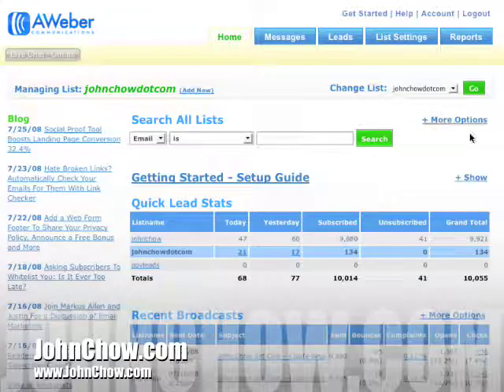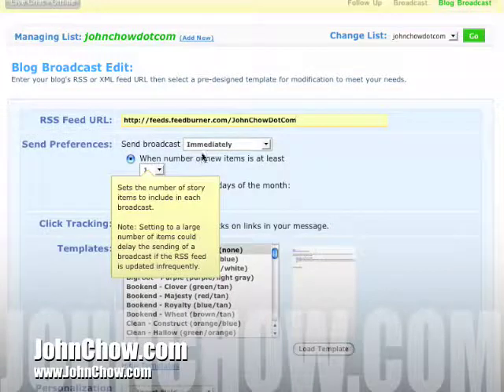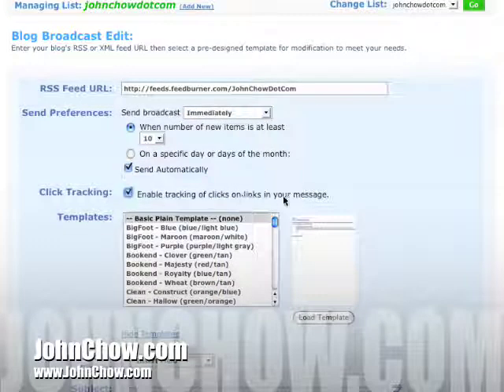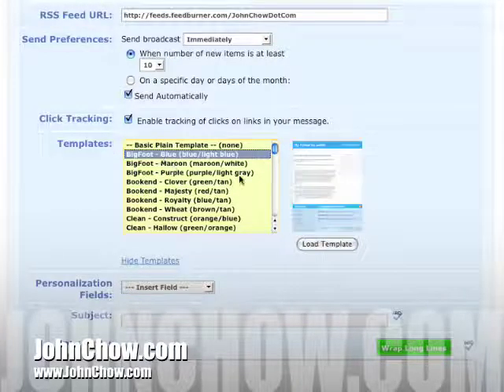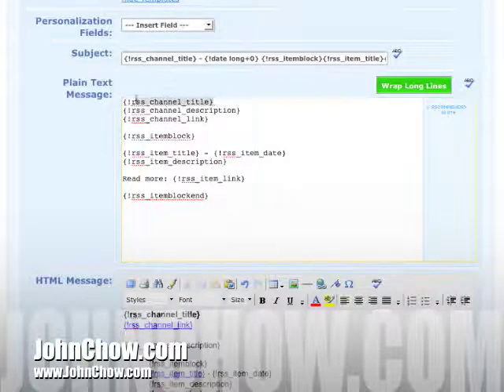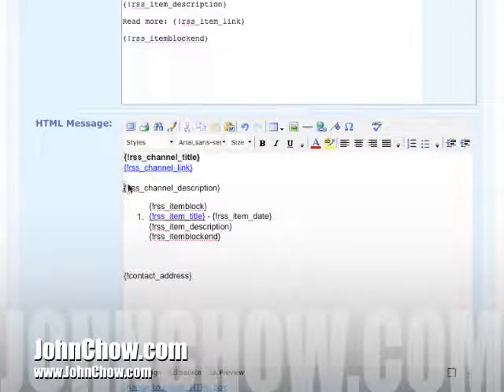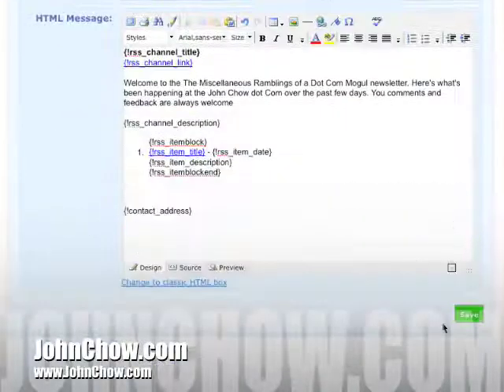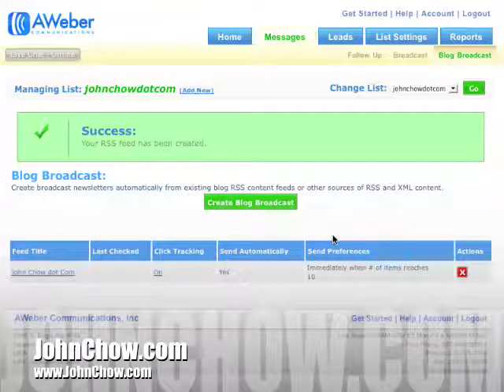How to do an Aweber Blog Broadcast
How to do an Aweber Blog Broadcast. This is my second attempt at a screen cast